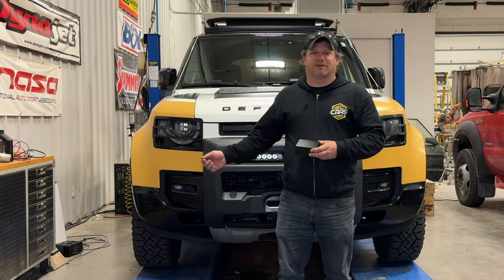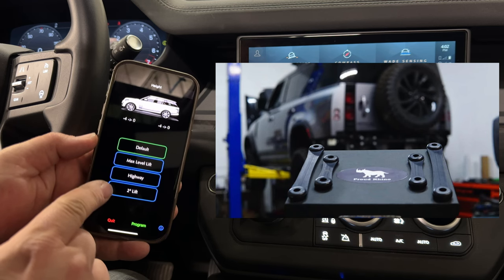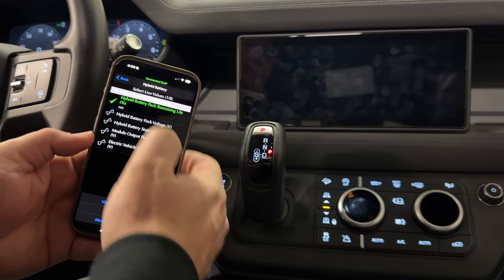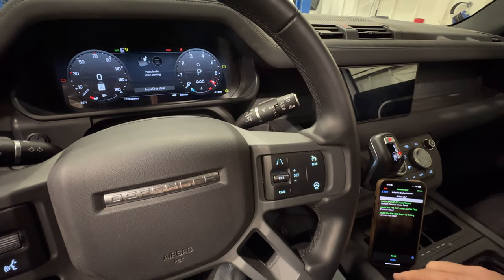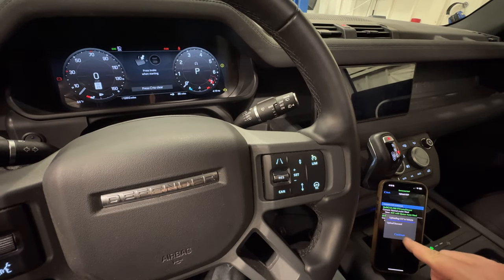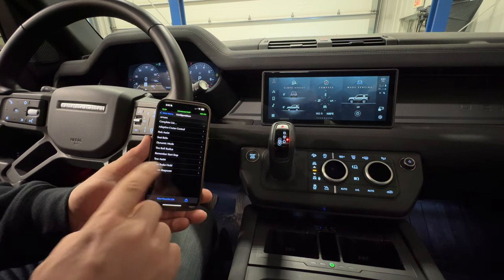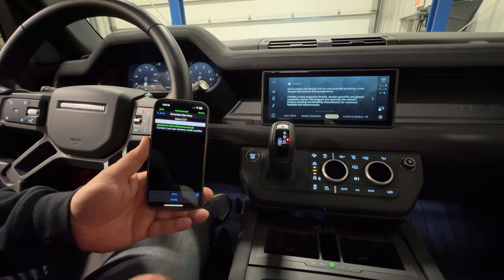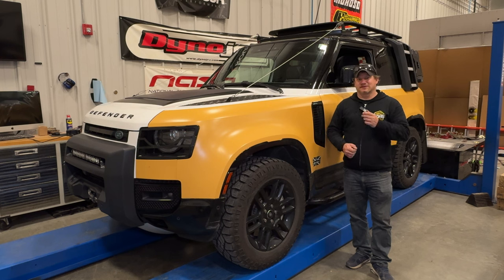Discover Your Land Rover Defender’s Hidden Abilities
Today I use my Gap Tool G4 to unlock adaptive cruise control in my Land Rover Defender.  This is a great scan tool, substitute for lift rods, and can unlock other features such as park assist, dynamic mode, tow assist, terrain response, and setting your tire roll radius.